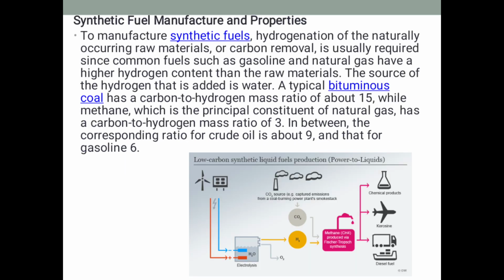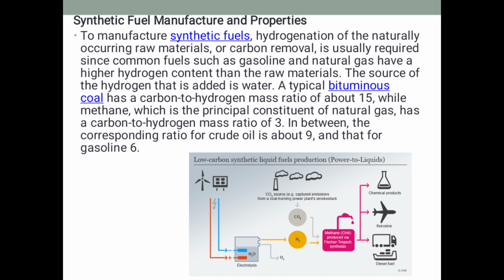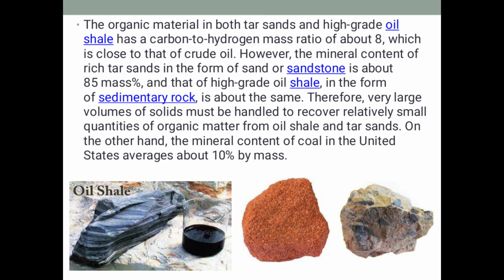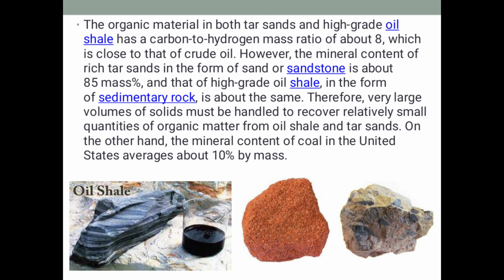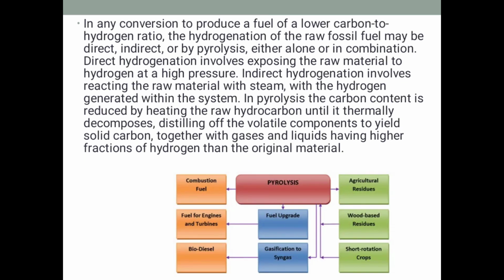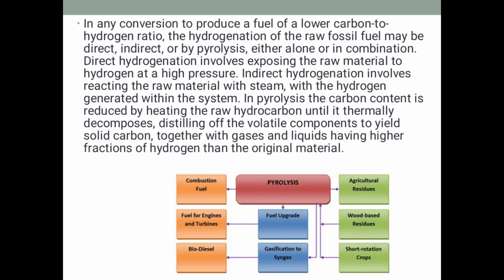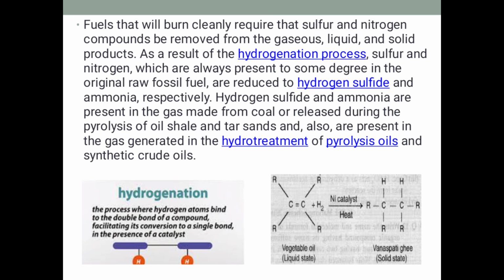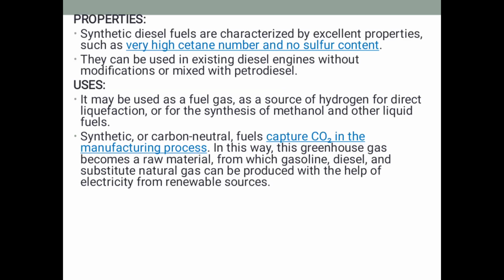SYNTHETIC FUEL : AN OVERVIEW